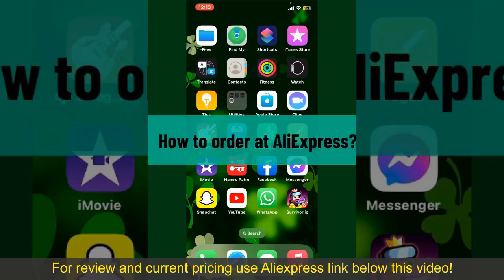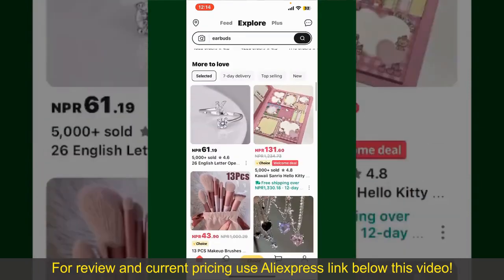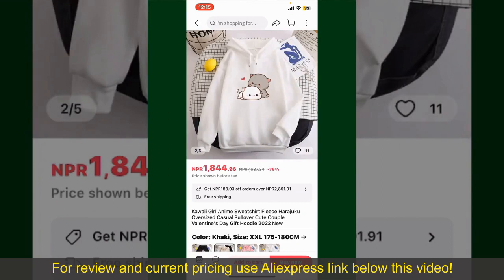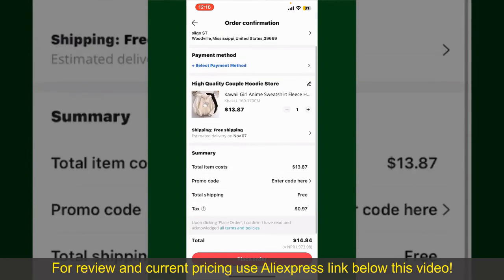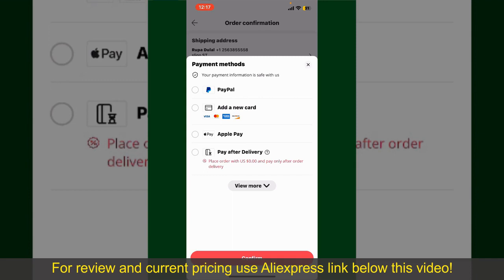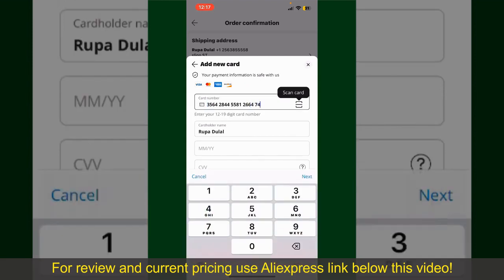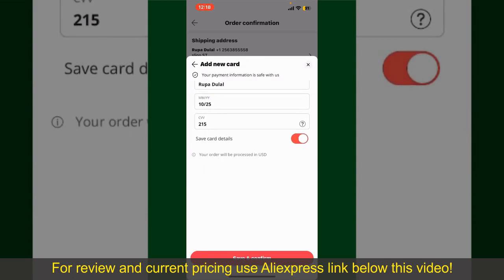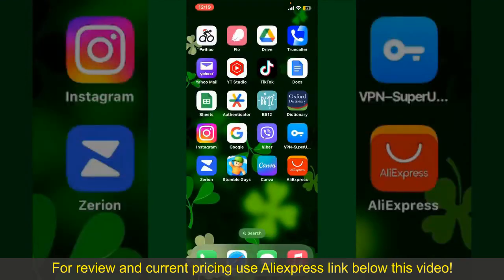Review ZOSI 3MP Wireless Security Camera System 2K H.265+ 8CH CCTV NVR Kit 2024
ZOSI 3MP Wireless Security Camera System 2K H.265+ 8CH CCTV NVR Kit Two Way Audio Outdoor WiFi Video Surveillance

Check the price or purchase in the

The ZOSI 3MP Wireless Security Camera System 2K H.265+ 8CH CCTV NVR Kit offers a comprehensive solution for home or business surveillance needs. With its high-resolution 3MP cameras and advanced H.265+ compression technology, this system delivers crisp and clear video footage while efficiently managing storage space. The inclusion of two-way audio functionality adds an extra layer of security, enabling users to communicate with visitors or potential intruders remotely. The outdoor WiFi cameras provide reliable coverage and durability, ensuring effective monitoring even in challenging conditions. Additionally, the 8-channel NVR allows for extensive camera coverage and flexible recording options. Overall, the ZOSI 3MP Wireless Security Camera System stands out as a top-tier product, offering superior performance, versatility, and peace of mind for users seeking robust surveillance solutions.